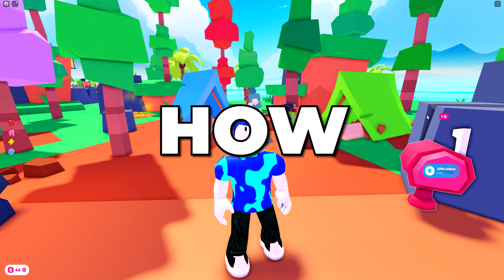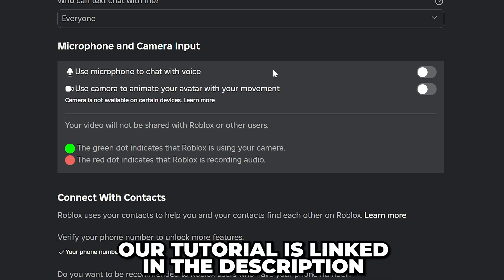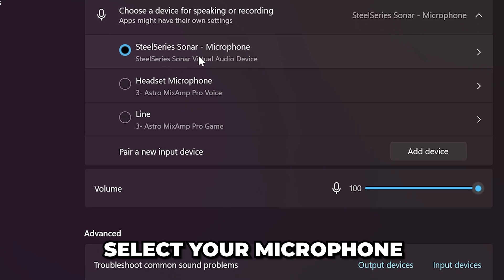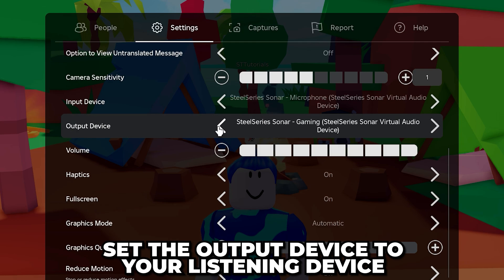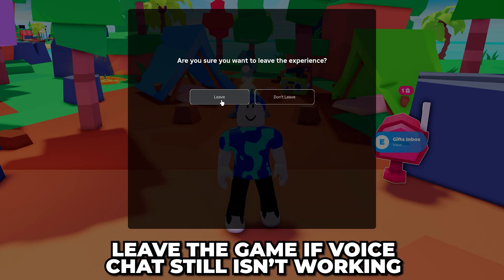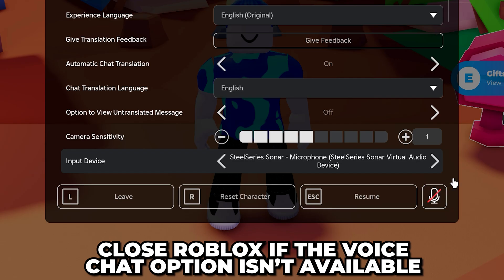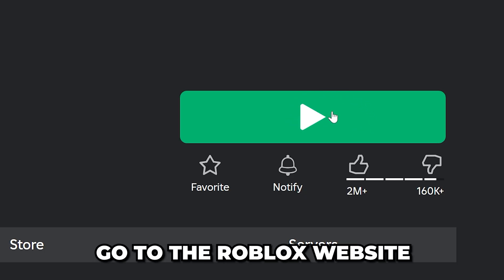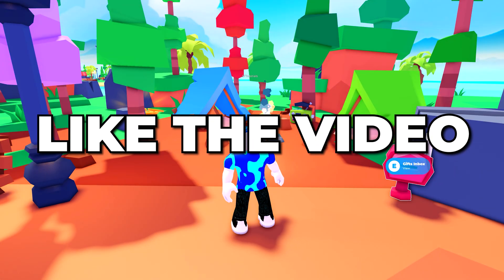Fix Voice Chat Not Working in Roblox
In this video I show you how to fix voice chat not working in Roblox issues. There are a few reasons why voice chat might not be working. One reason being that voice chat isn’t enabled on your account. To get voice chat in Roblox you will need to verify your phone number or ID, this depends on the country you are from. Additionally, you will then need to turn on the “Use microphone to chat with voice” option in the privacy settings.

Once voice chat has been enabled in Roblox you should be able to use it in game. However, you may still run into some issues. To begin, you will want to make sure that your microphone is set correctly on your PC. You can do this by opening the Sound Settings and going to the input devices. Here you will need to select your microphone and set the volume to 100. This will ensure that your microphone will be heard in Roblox.

After your microphone is all set up and working you will need to change some settings in Roblox. You can open the settings while in an experience to get all the options needed for your game. The first setting that you need to change is your input device. This is your microphone. If your input device isn’t set correctly then voice chat won’t work in Roblox. Additionally, you will need to set the output device option to the device you will hear your game and voice chat through.

Once you have set your voice chat up correctly, you can will need to enable your microphone. This can be done using the microphone button at the bottom of the Roblox settings. If the microphone is white and green then voice chat is enabled in Roblox. However, if there is a slash through it then your microphone is muted, meaning other players won’t be able to hear you.

Additionally, you can also toggle mute and unmute your microphone using the microphone icon in the top left corner when the settings are open.
If the voice chat not working in Roblox issue still isn’t fixed then you can try signing out and back in. This can help update your account after voice chat has been enabled on your account.

An alternative solution if voice chat is not showing is to uninstall and reinstall Roblox. This will ensure that voice chat works provided it is enabled in your account settings. If you are playing Roblox on PC then it is likely that this will solve the voice chat not working issue on Roblox.